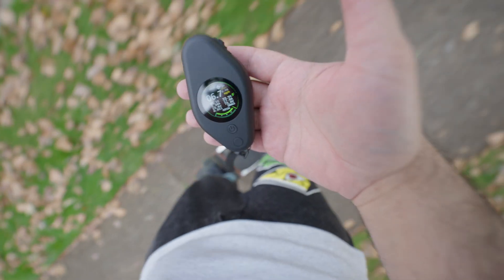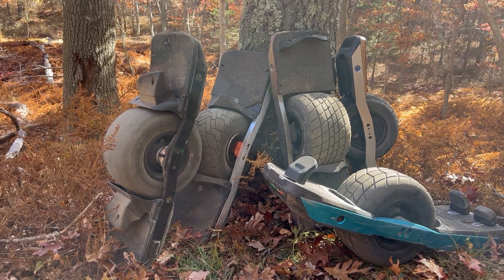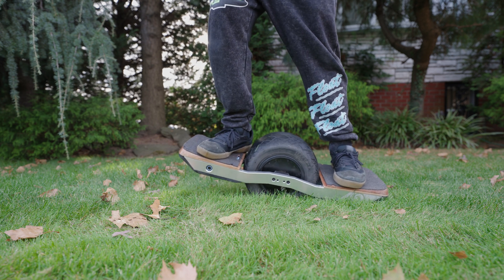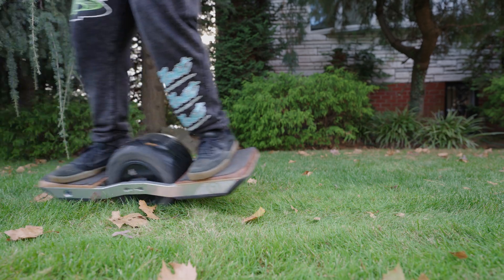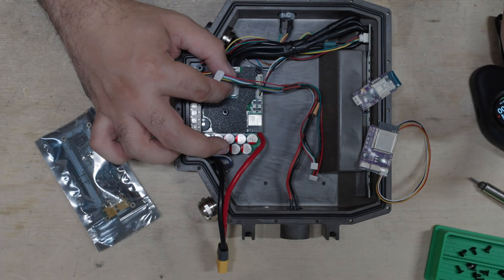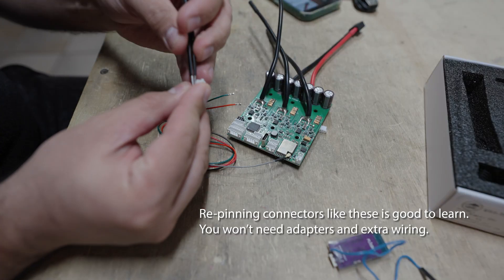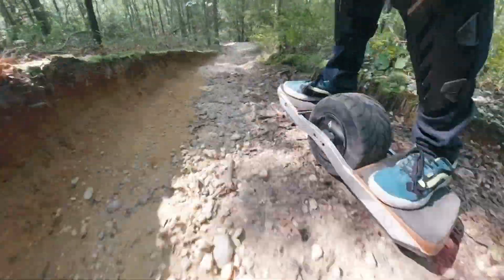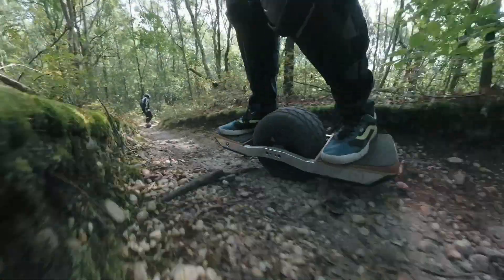Onewheel Remotes Explained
If you have a VESC based one wheel, then using a remote to tilt the board is one of the many features that completely change the ride experience. So while this does not work on Future Motion boards like the Onewheel GT S-Series or Pint or XR, it will work on most custom built DIY onewheels that use a VESC based motor controller.